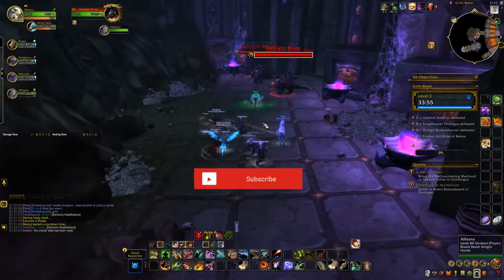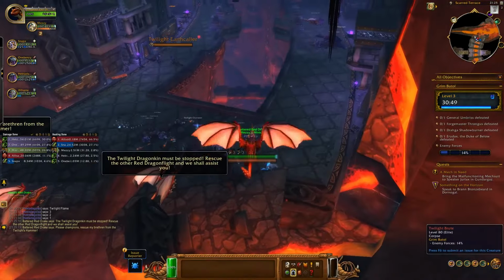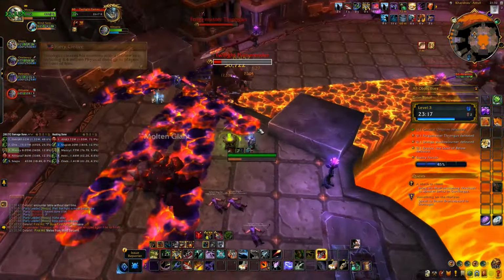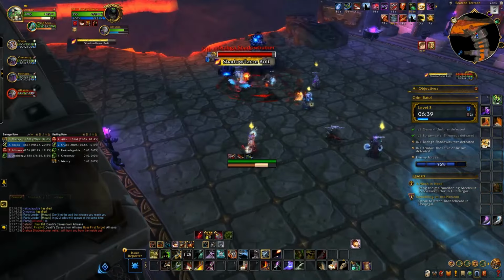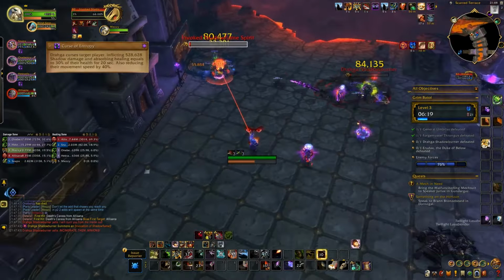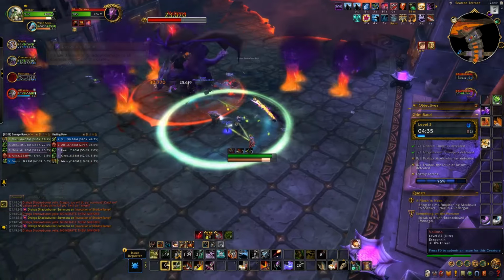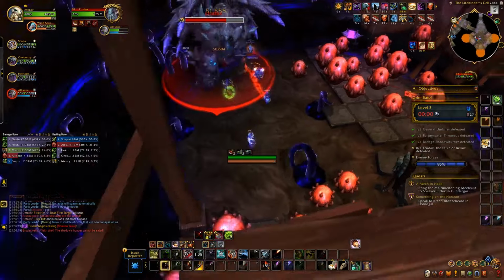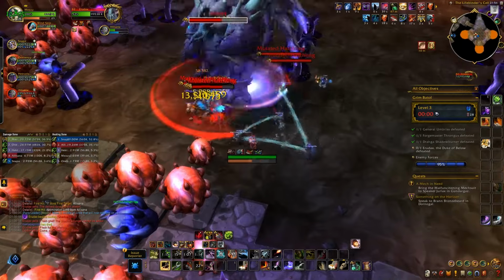Grim Batol Mythic+ Dungeon Quickstart Guide | The War Within Season 1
A quickstart guide to the bosses of Grim Batol on Mythic difficulty, one of the old expansion dungeons joining the Mythic+ dungeon pool in The War Within Season 1.

0:00 Intro
0:09 Updated Bombing Run
0:30 General Umbriss
0:56 Forgemaster Throngus
1:36 Drahga Shadowburner
2:20 Erudax, the Duke of Below